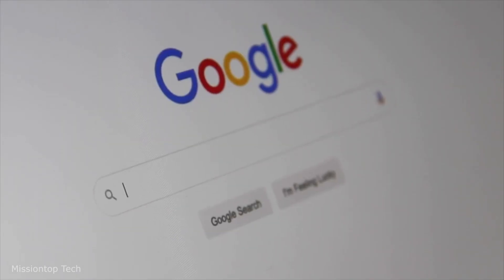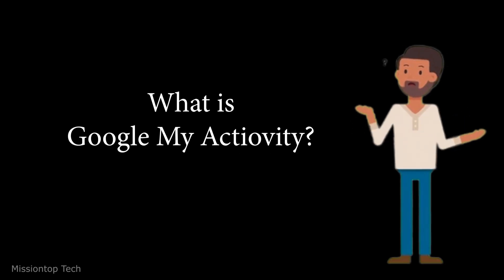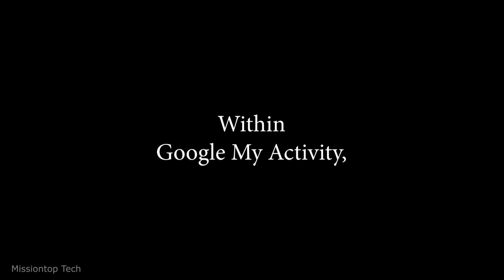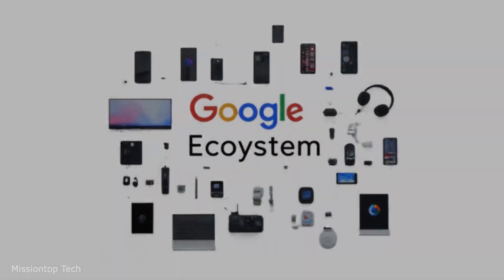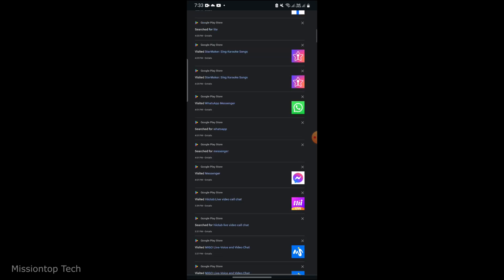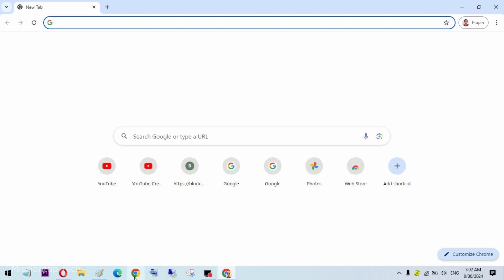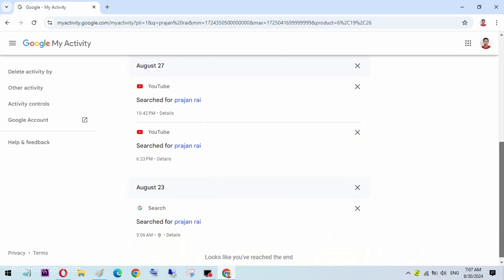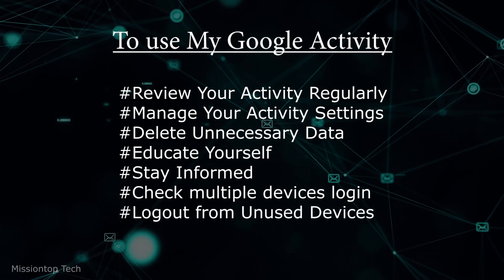My Google Activity | Delete Google History | Delete YouTube History | Show Map History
if you are searching or surfing anything on google or watching videos on youtube? and... you're carrying your smart phone while travelling?

Then of course, the footprints of your activities may have been left on google.

in this video, i am showing you what is my google activity and how you can use my google activity on mobile phones and computer.

Searching keywords:
Here are some optimized keywords for your YouTube video title:

How to Use My Google Activity
Delete Google History
Delete YouTube History
Clear Google Search History
Google Activity Settings
Delete YouTube Watch History
Google Map History
Clear Google Activity
Manage Google History
Remove Google Data
Erase YouTube Search History
Clear YouTube Watch Activity
Google History Delete Tutorial
Clear Map Location History
Control Google Activity History
These keywords focus on different ways users might search for instructions on managing their Google and YouTube activity history.
missiontop tech
prajan rai
tech
how to
my google activity
google activity
google history
how to delete youtube history
how to delete google history
how to track google map timeline